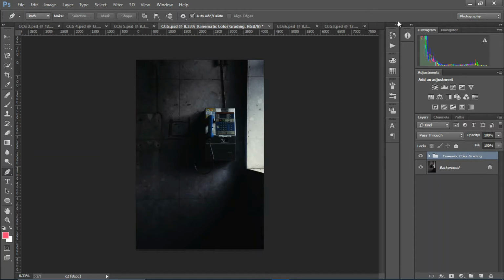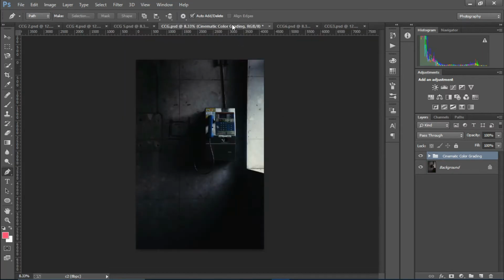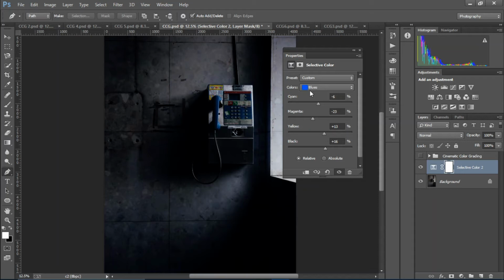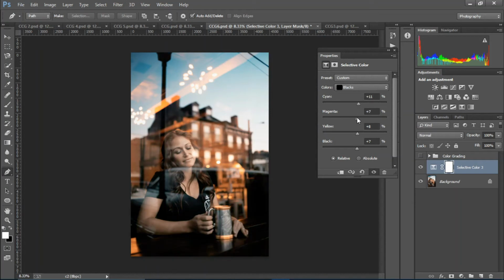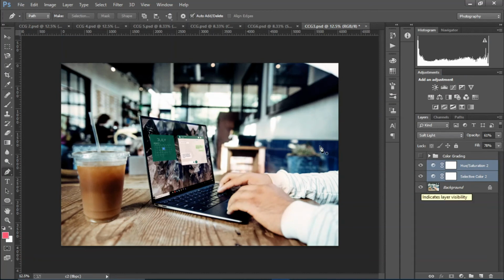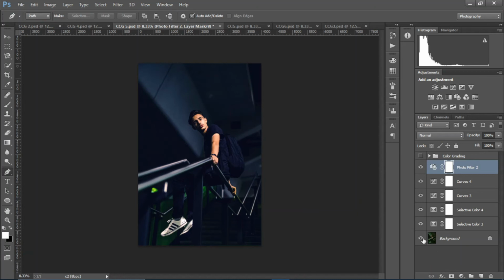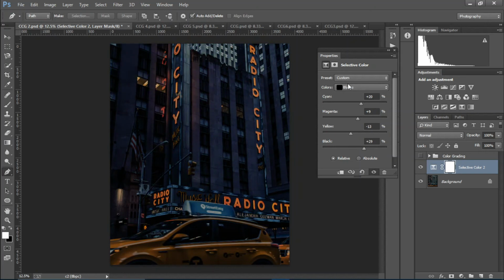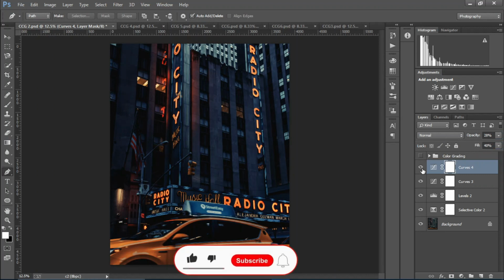How to Color Grade in Photoshop || Advance Color Grading Tutorial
In this tutorial learn how to color grade in photoshop. This tutorial will guide you through all the advance steps to create great cinematic color grading.

All images used in this tutorial are from Unsplash.com

Thanks!!